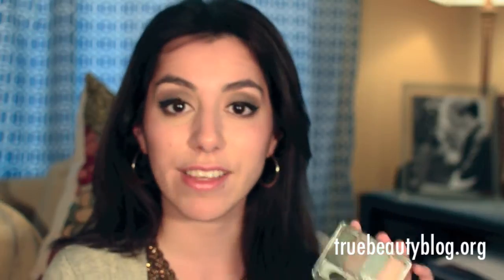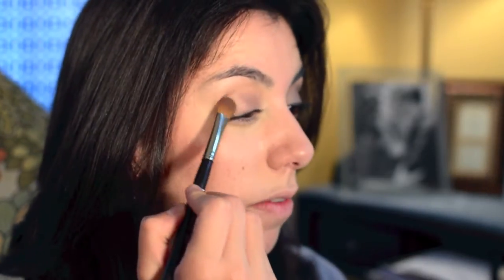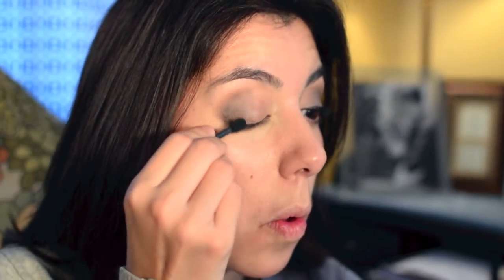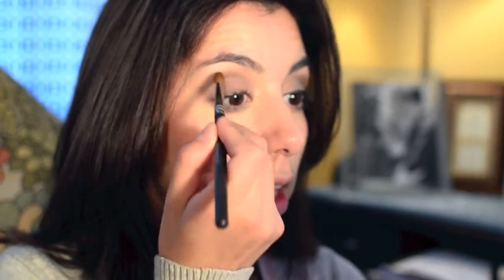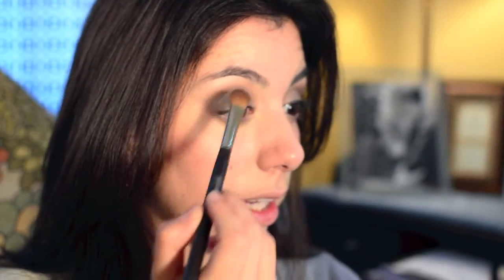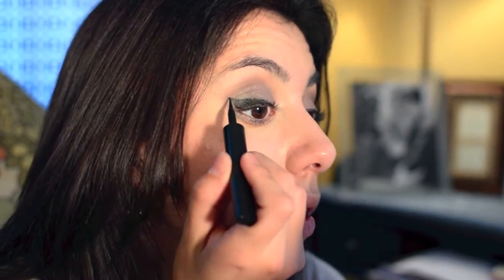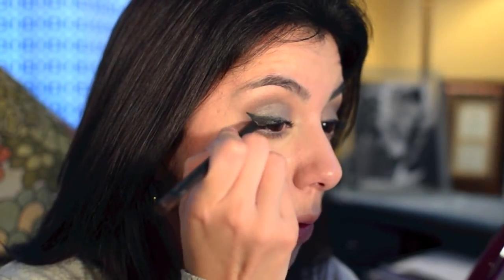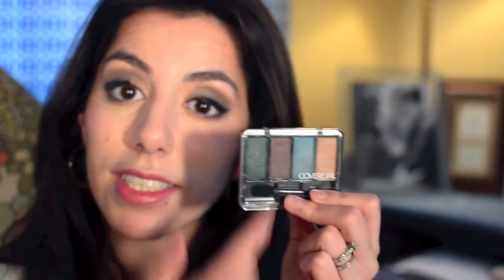Cover Girl Eyeshadow Tutorial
This Cover Girl eyeshadow quad in Sugar Coated is a great color palette for fall. Watch the tutorial and then go out and get it yourself. Have fun and let me know what you think about the colors in my comments.